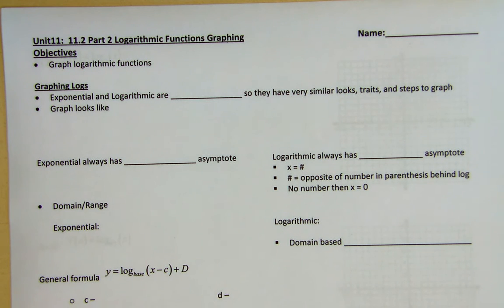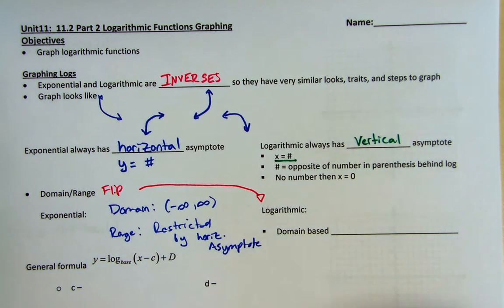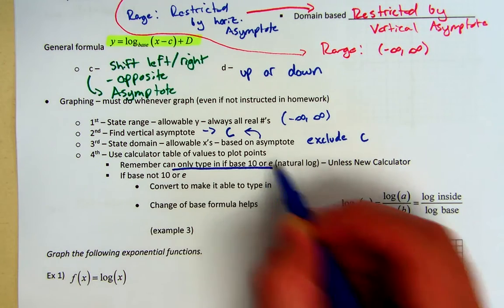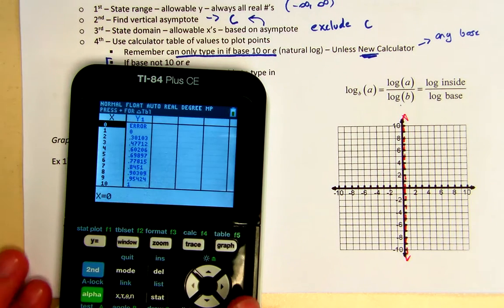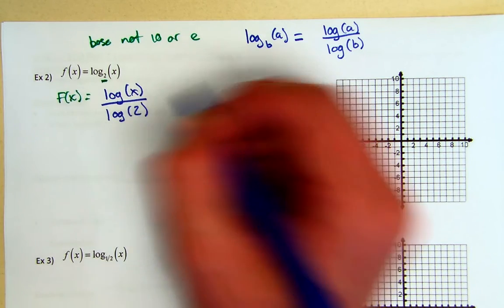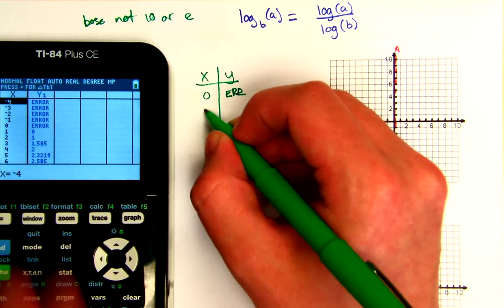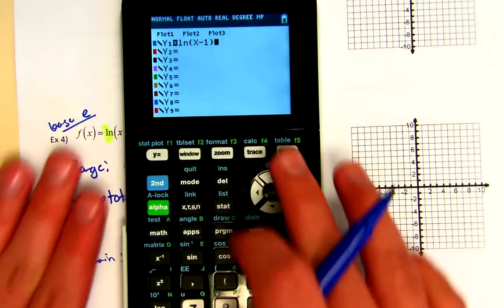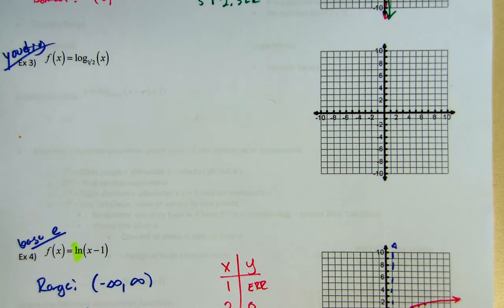11 2 Part 2 Graphing Logarithmic Functions